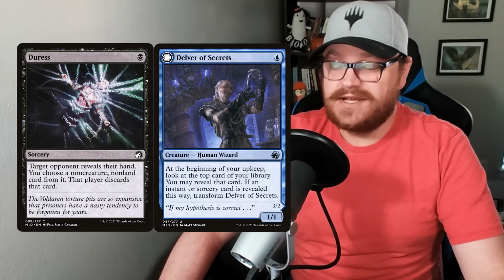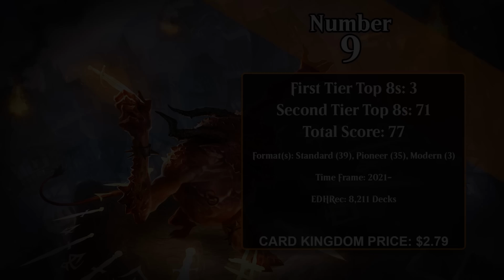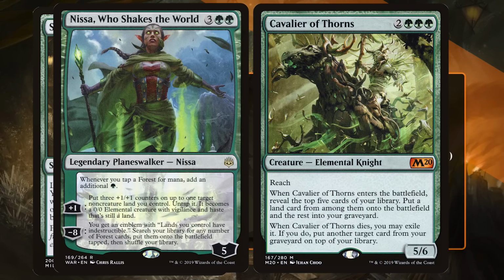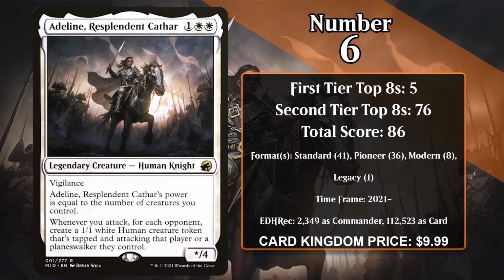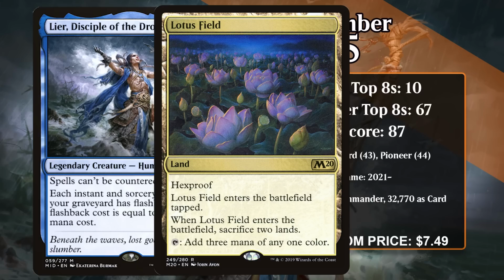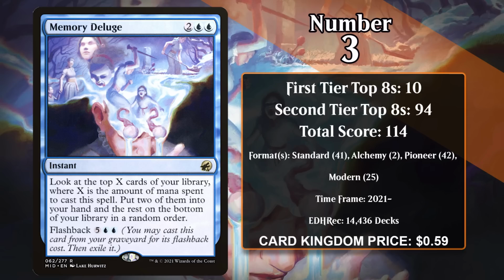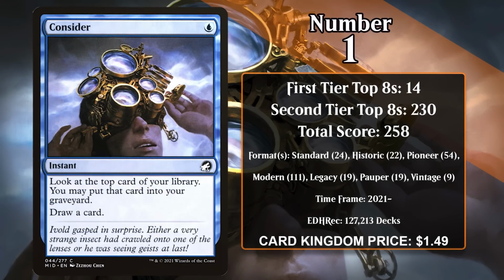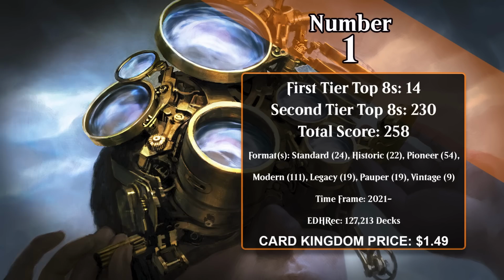MTG TOP 10: Innistrad Midnight Hunt | This Set Was SUPER Strong! And Super Spooky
Innistrad: Midnight Hunt is one of Magic's spookiest sets ever!  After all, it's set on the gothic horror plane of Innistrad, and the story revolves around a harvest festival. Midnight Hunt isn't just some cute festive set either -- it was also SUPER strong. In this video we'll take a look at the 10 card from Innistrad Midnight Hunt that have left the biggest impact on competitive Magic: the Gathering.